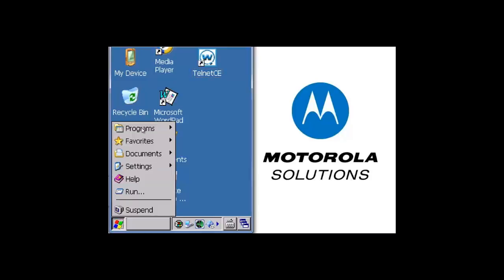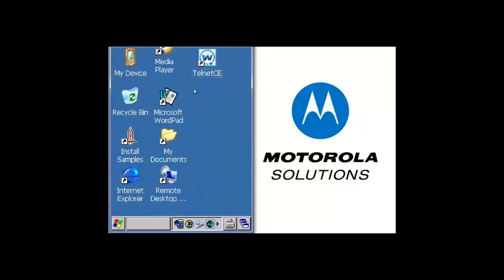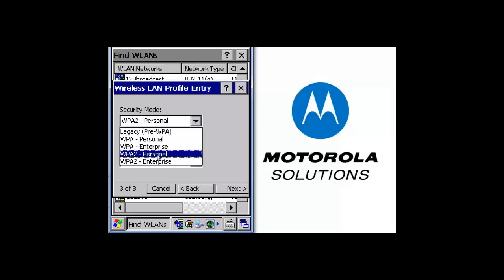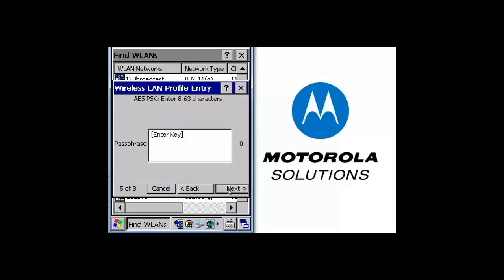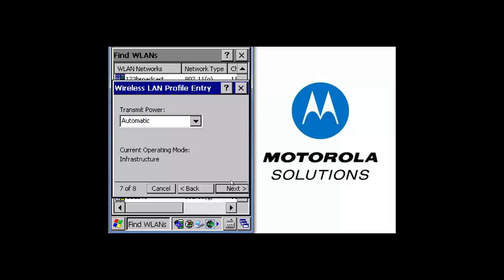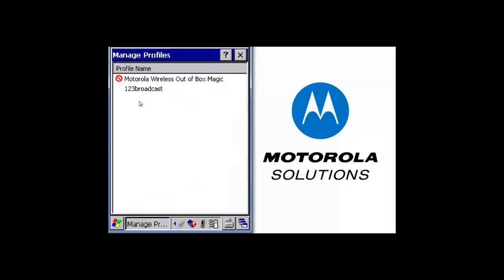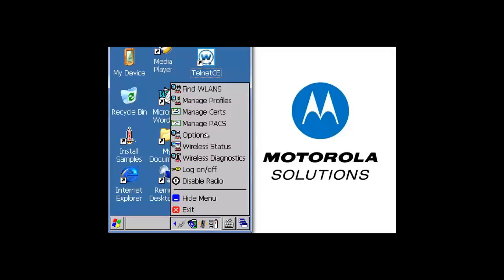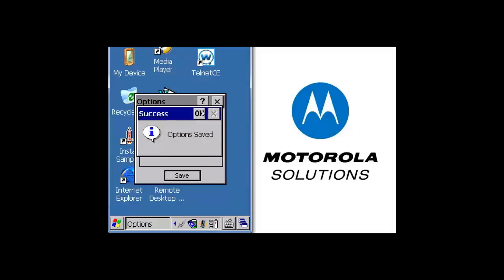MC9190 WLAN CE6 setup update